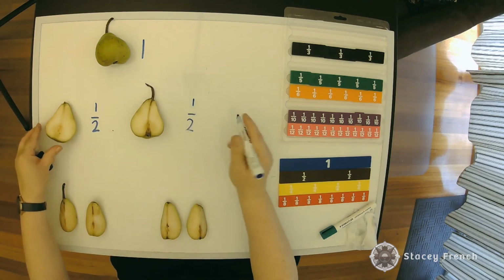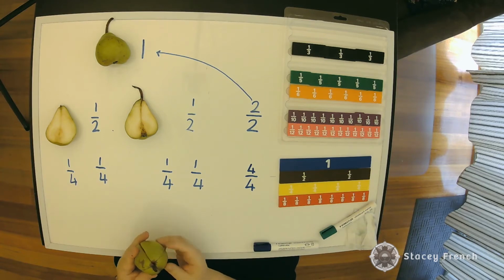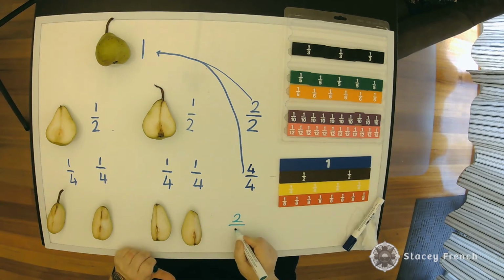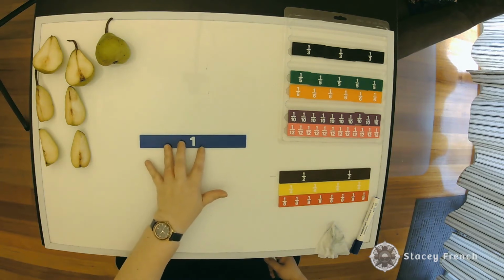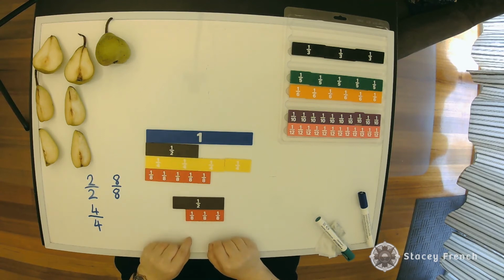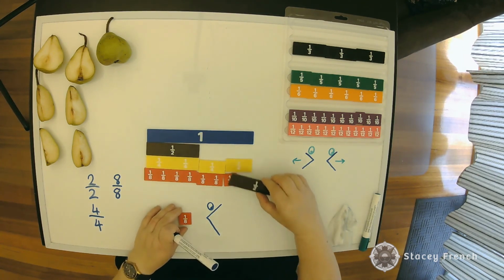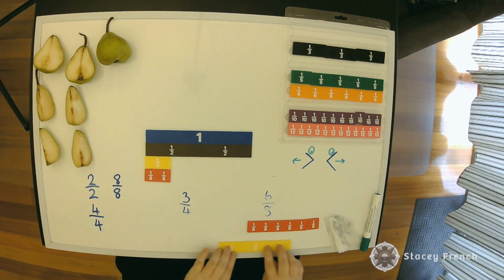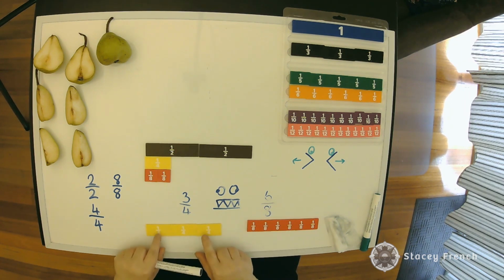Stacey's Schoolhouse - Equivalent Fractions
Equivalent Fractions

Welcome to my simple instructional videos designed to assist parents and children to understand mathematical processes.